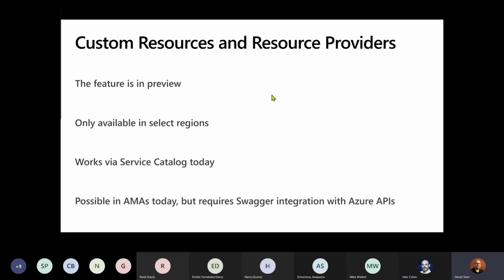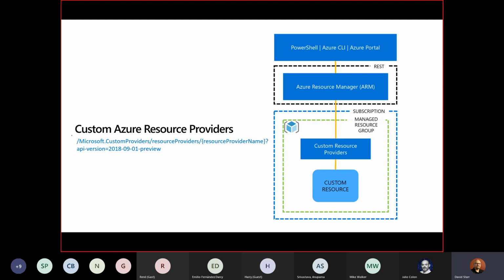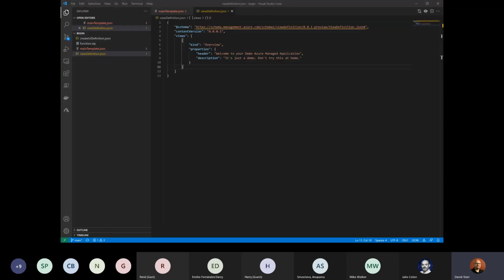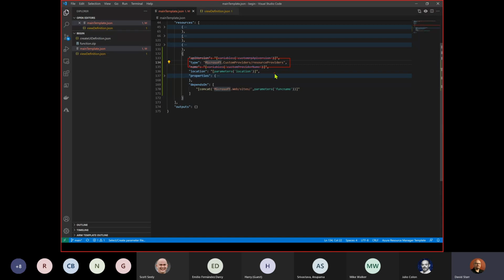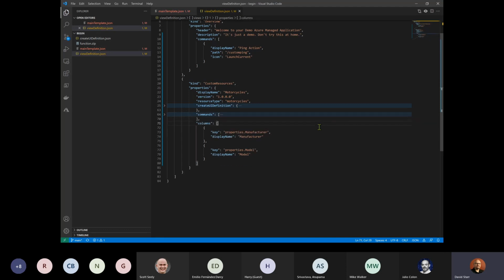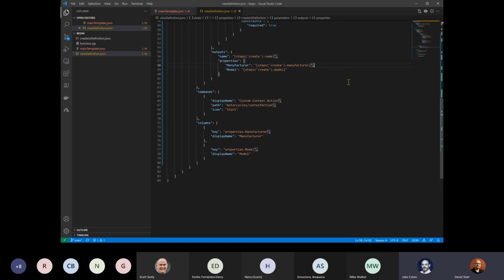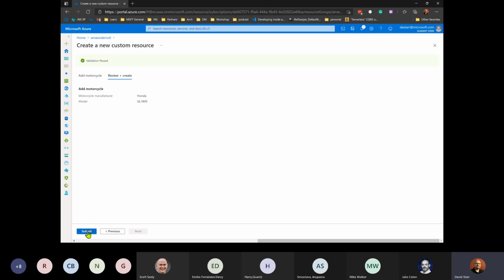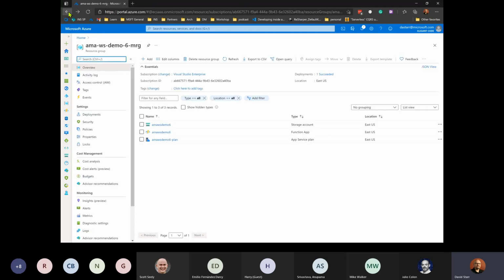Mastering Azure Managed Applications Part 15: Custom Resource and Resource Providers